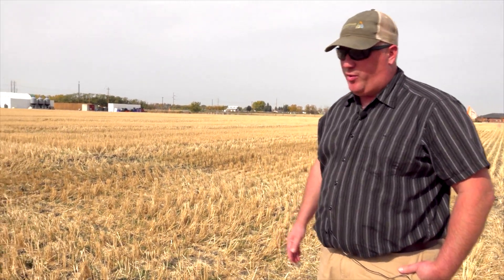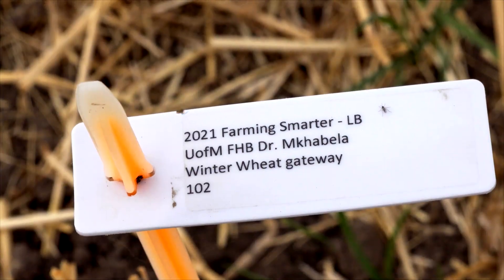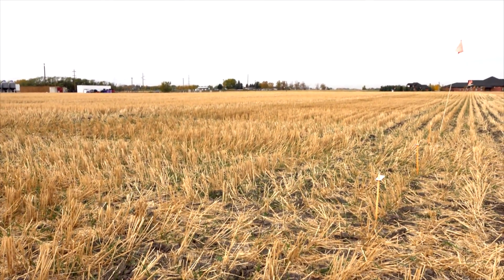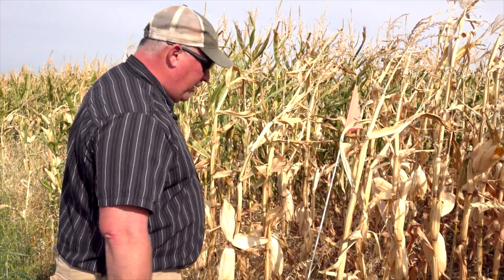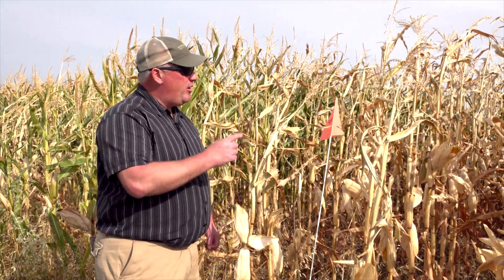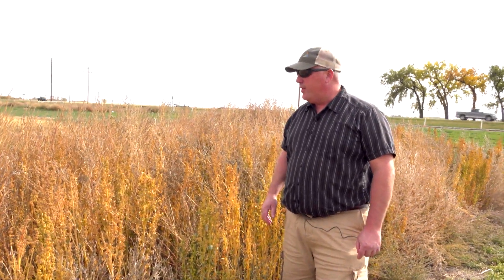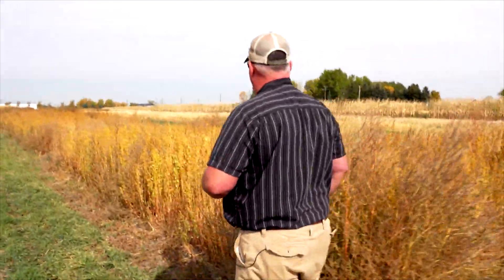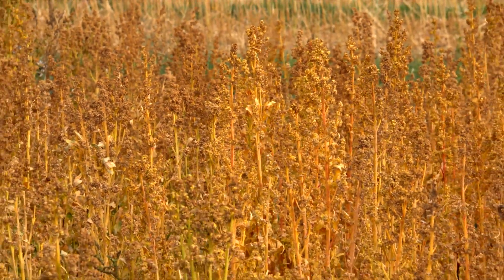Update on Projects Plot Shots Oct. 1, 2020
Ken Coles tours through several projects Farming Smarter had on the go in 2020. He starts in the winter wheat moves to grain corn and on to quinoa in the crop matrix trials.